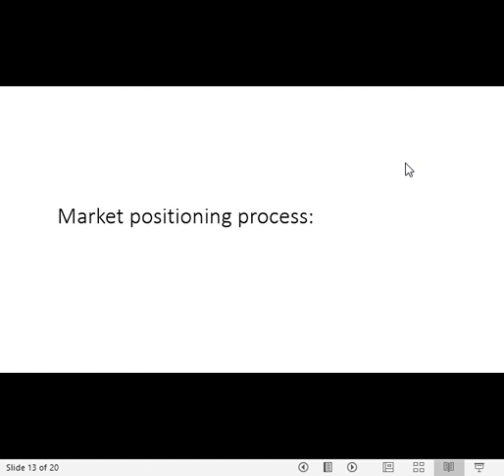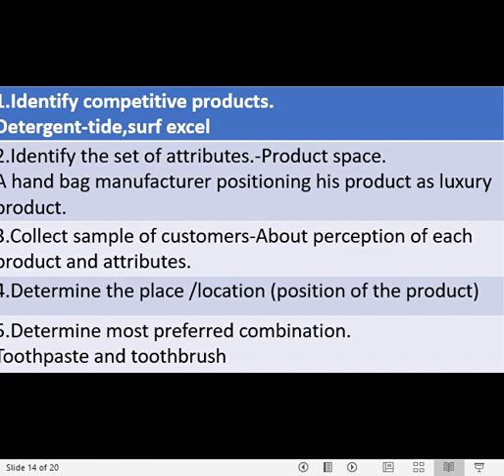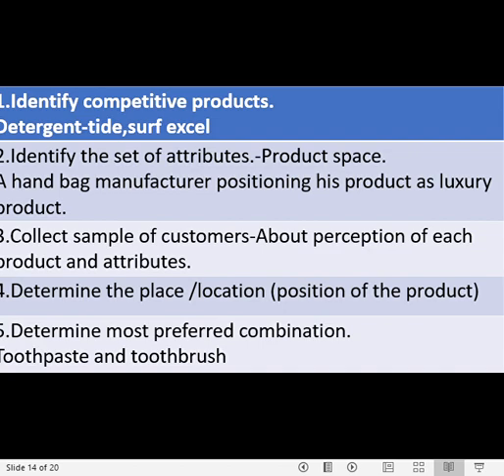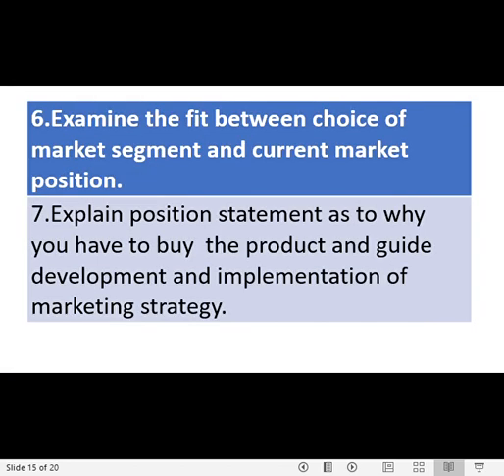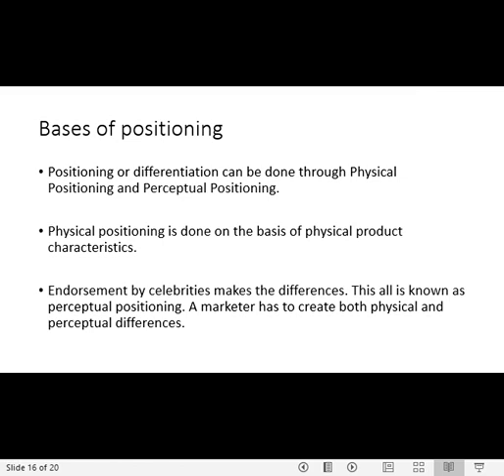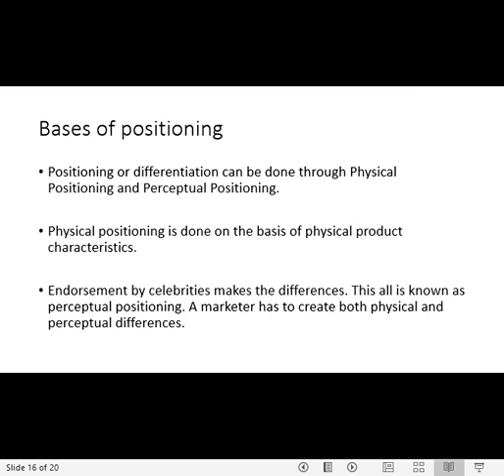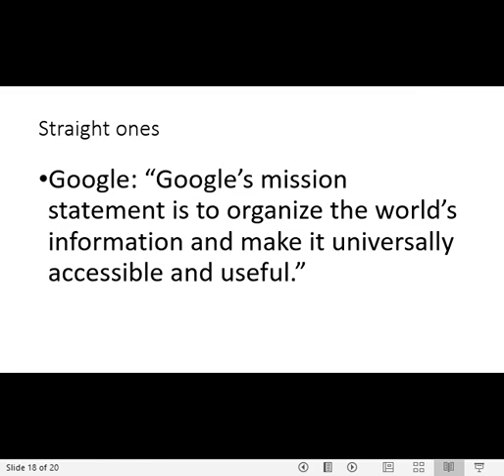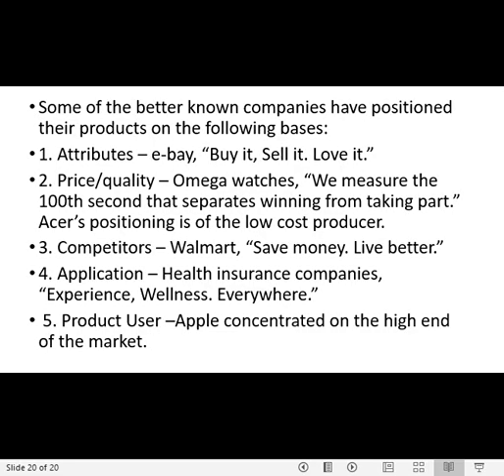CBSE GRADE 11 Market positioning PART 2